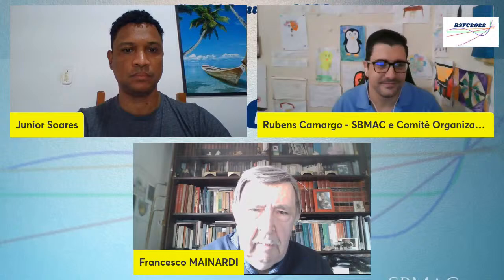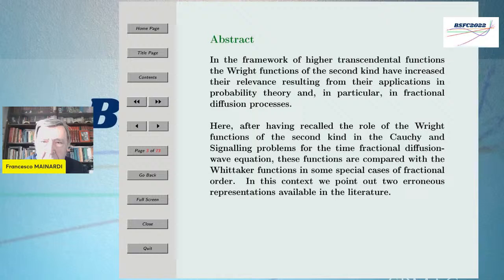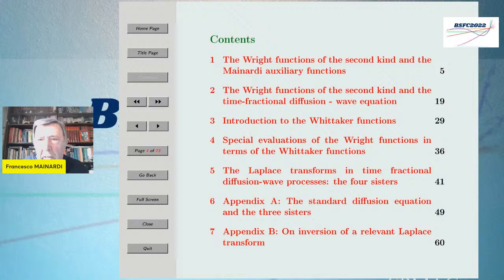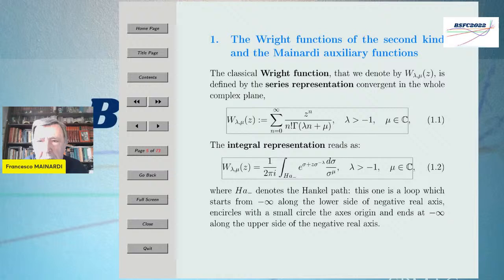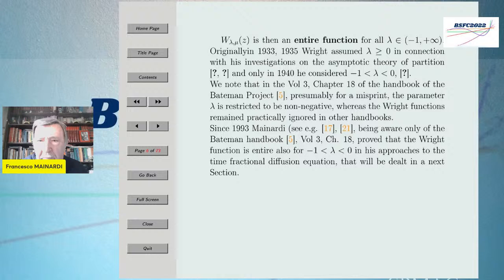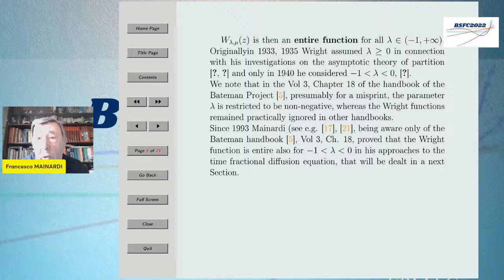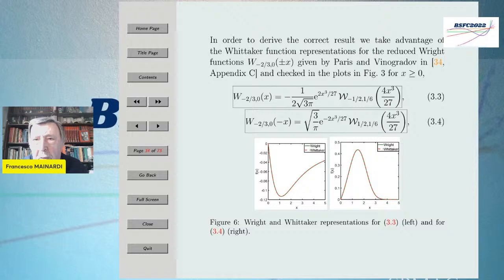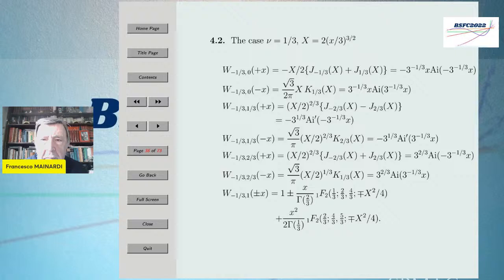Some novel aspects in Fractional Calculus and Special Functions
In this edition, experts from different areas of Fractional Calculus are brought together to present important topics of current research, open problems, and two minicourses - one of them in introductory level.